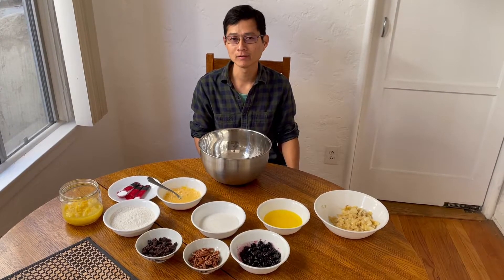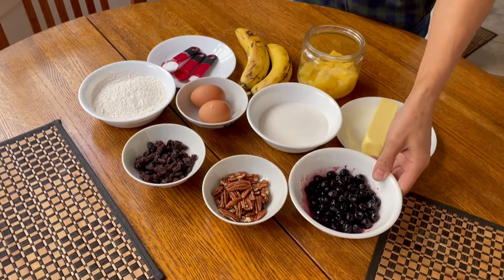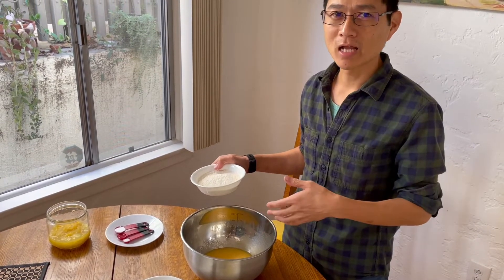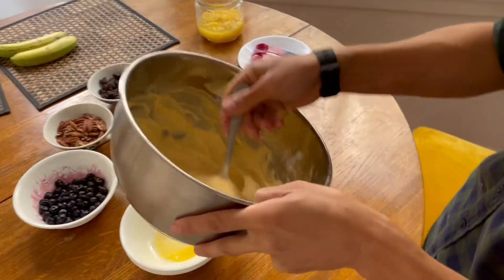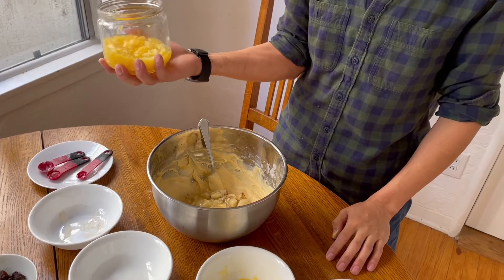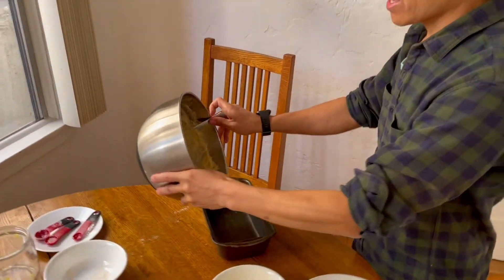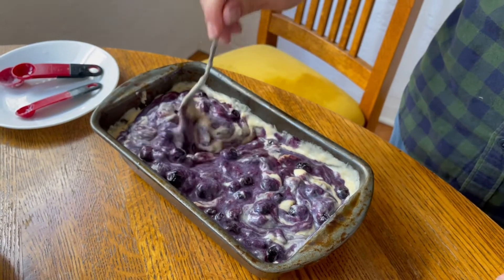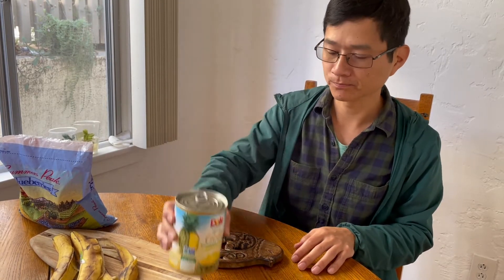Best Easy Banana Bread Recipe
Flexible, forgiving and foolproof recipe for moist banana bread with blueberries, pecans and pineapple. Great recipe for beginners.